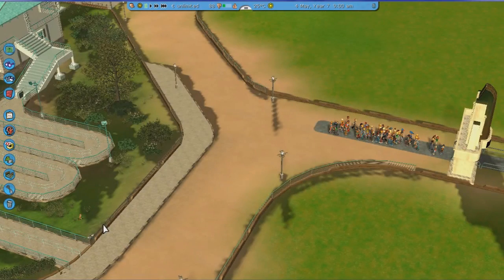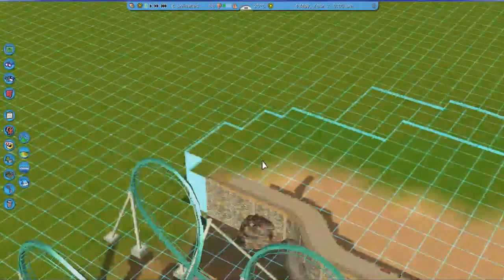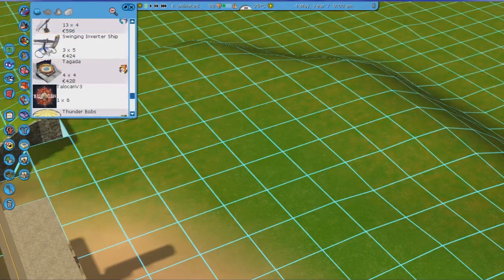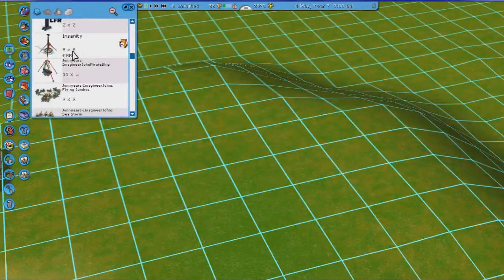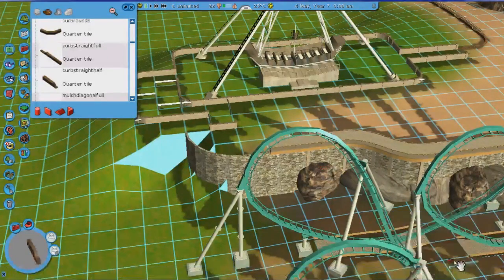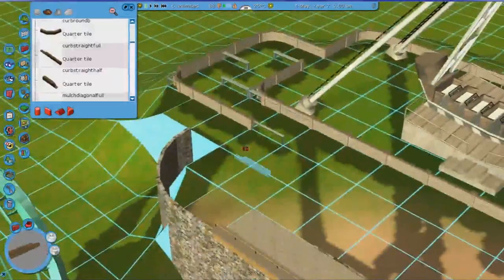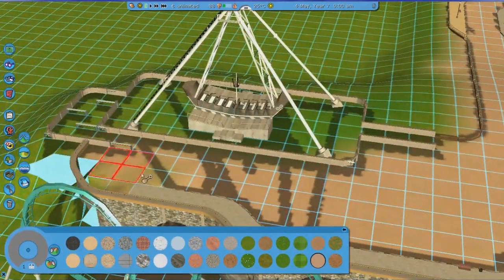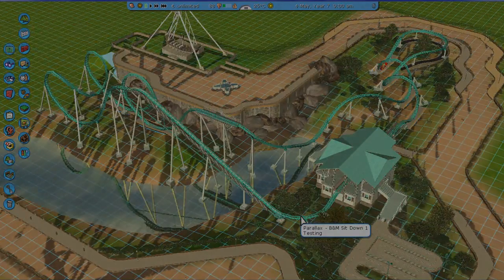RCT3 Tutorial - How To Make A Realistic Coaster - Episode 22 - Pirate Ship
So, um, I randomly decided to build a pirate ship. So, here you go.